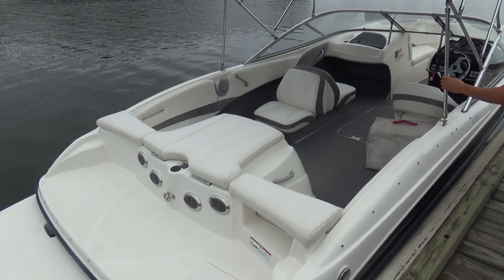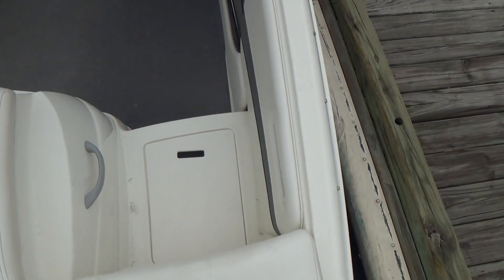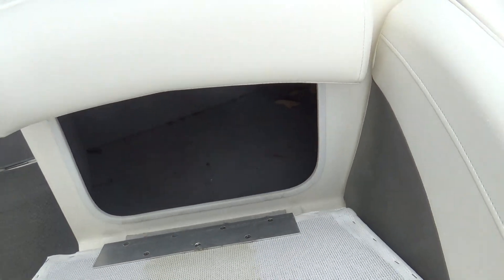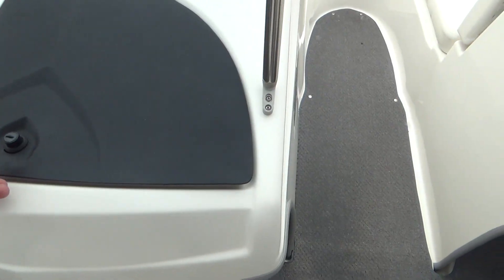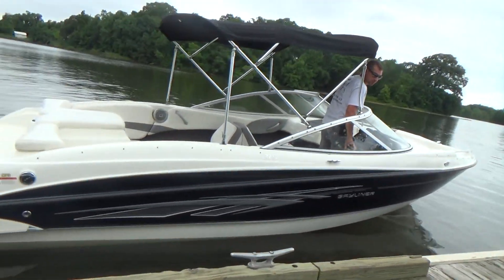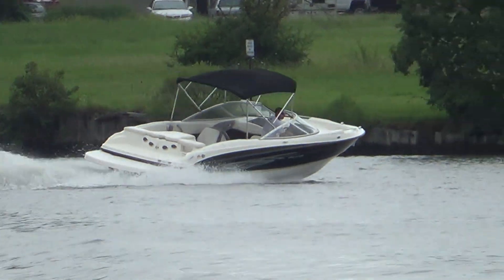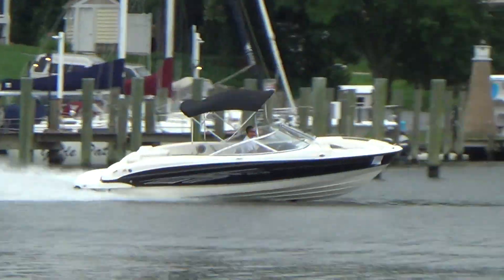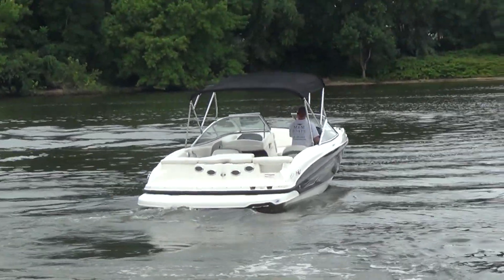2010 Bayliner 215 Bow Rider